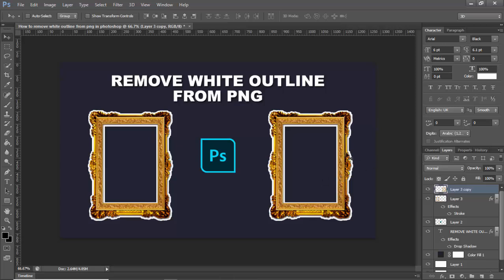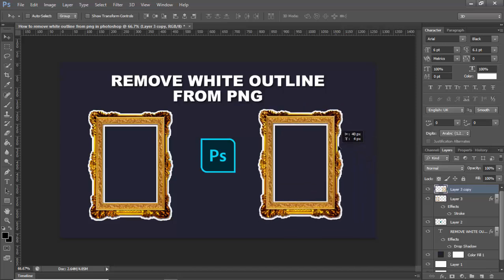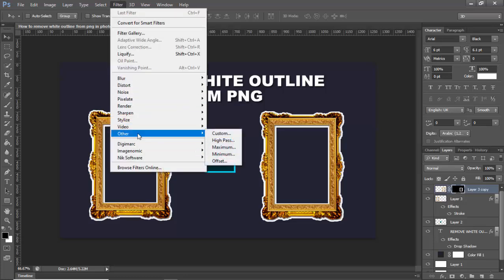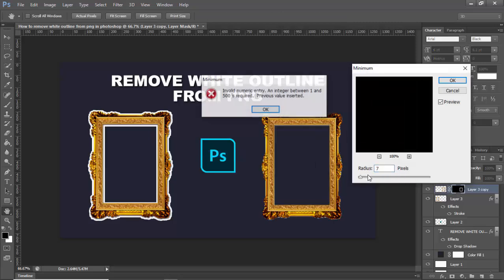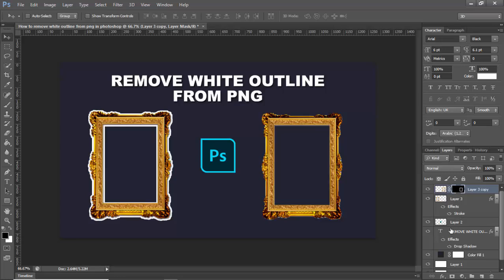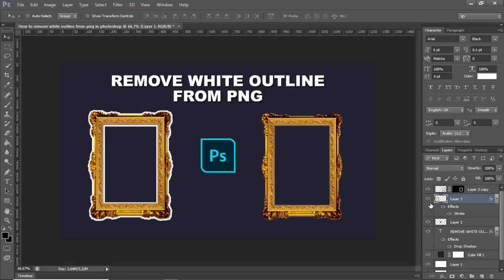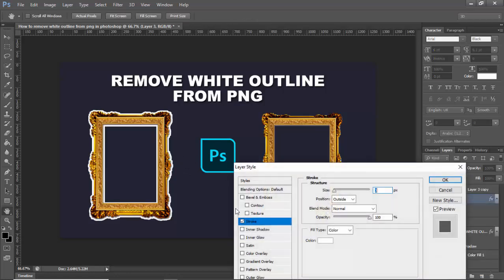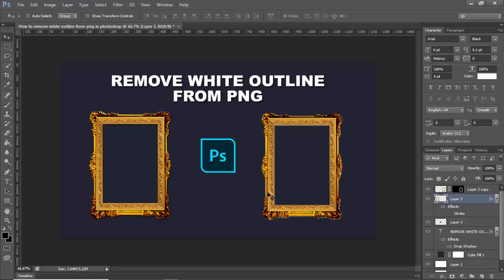How to remove white outline from png in photoshop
In this video : How to remove white outline from png in photoshop